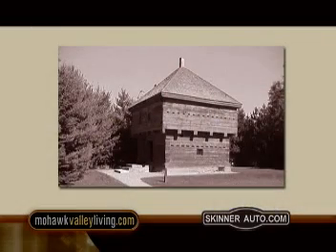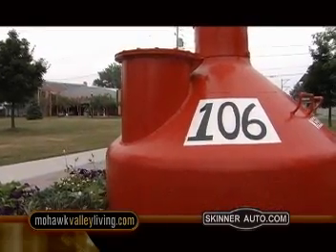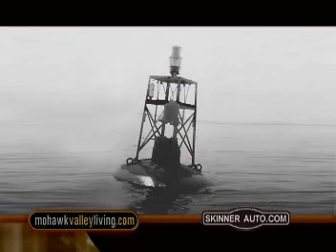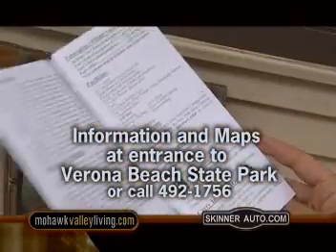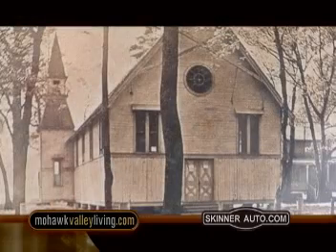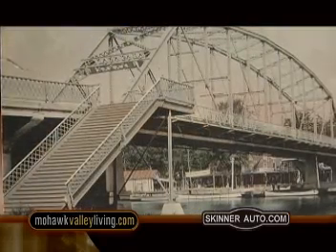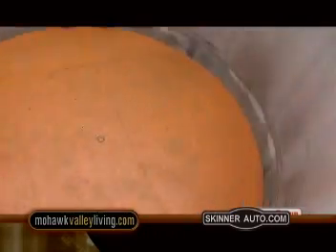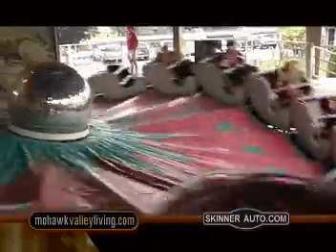Mohawk Valley Living #227 Road Trip to Sylvan Beach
Clips from local tv sho in upstate New York.